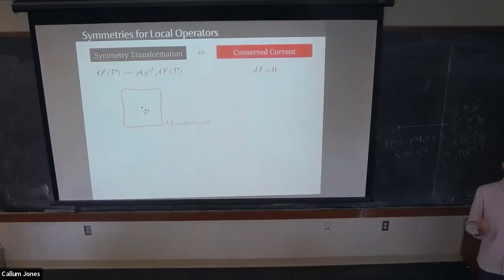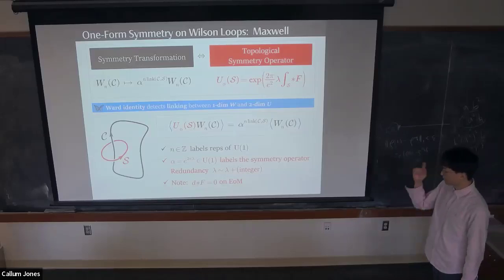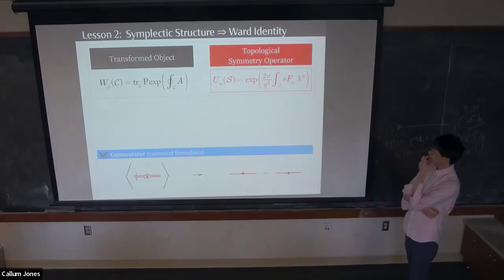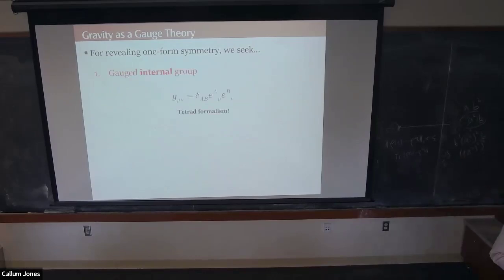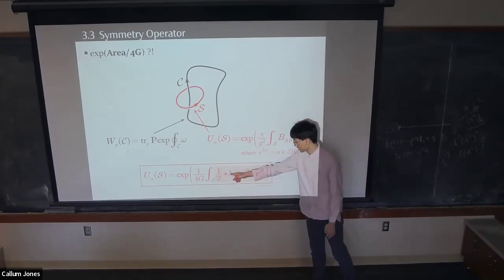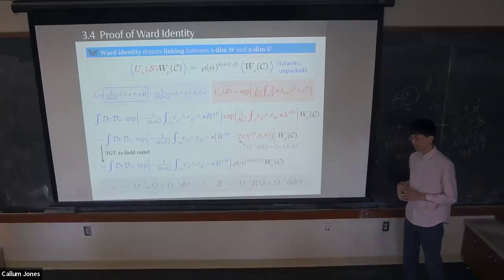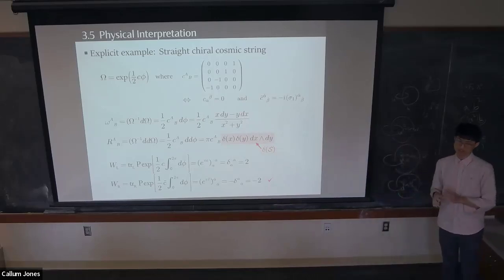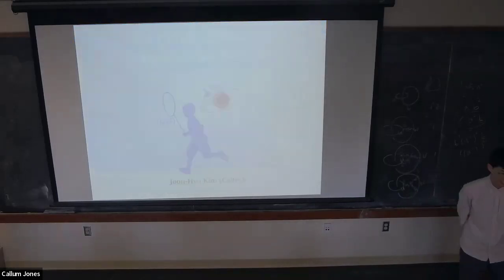Joon-Hwi Kim (Caltech), "One-Form Symmetry in Dynamical Gravity"